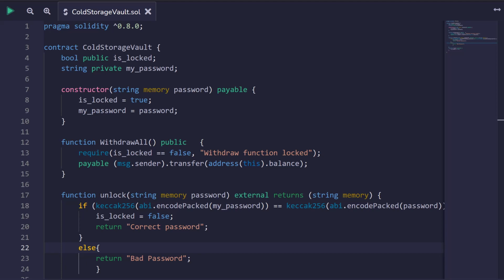Web3 Hacking in Python - 0x0F - Homework Assignment #2 Find and Exploit the Attack Pathway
Python Smart Contract Homework Assignment:
Deploy the above code, find the attack path.. Think about each thing wrong with this contract that makes it possible.. Write the python code to execute your attack path...